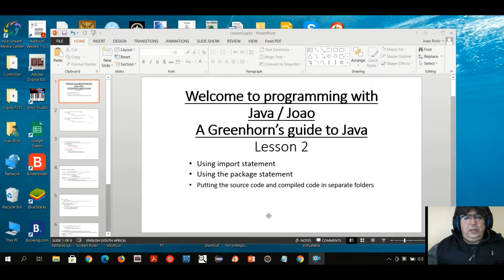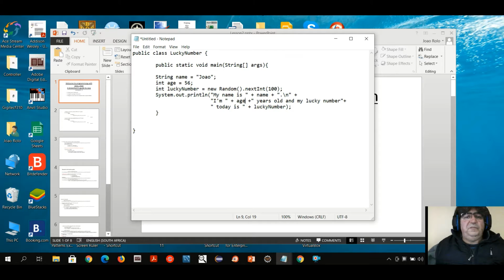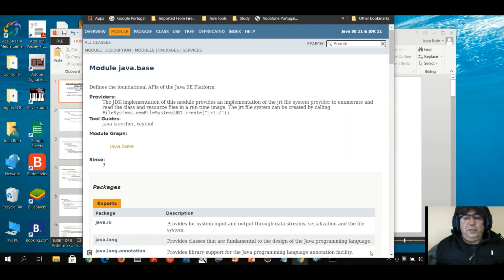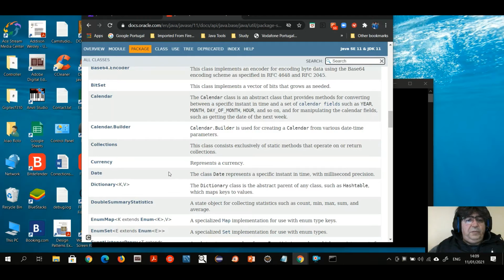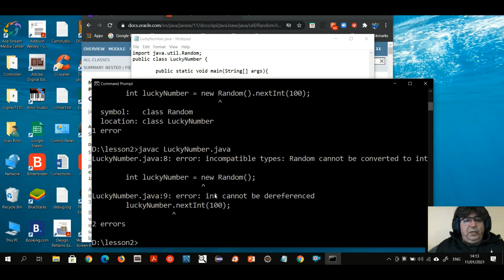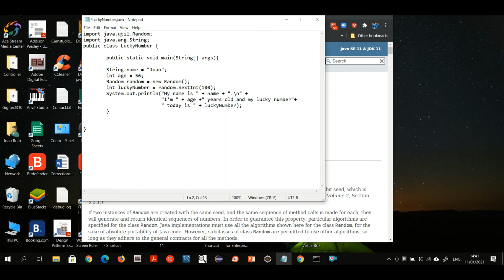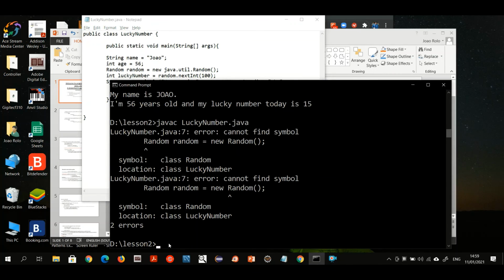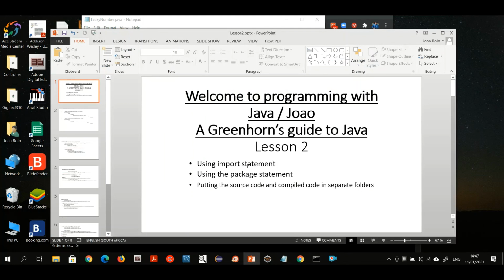Lesson 2 Import statement A greenhorn's guide to Java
Here we look at the import statement in java.

What's its function is and how to use it.
We look at how this relates to packages and how the Java API makes use of the package and the import statement to organize its classes.
We look at the simple and full name of a class.
We make use of the java.util. Random class as an example of how to import and class from Java's vast api and use it in our small application that simulates a lucky number draw.